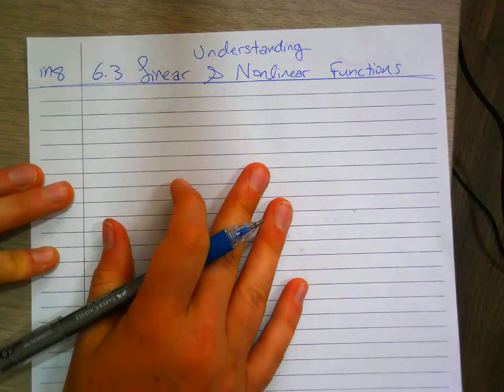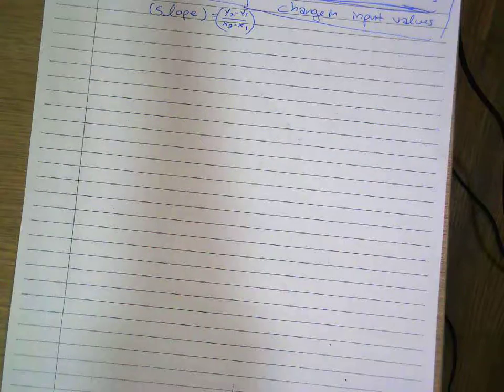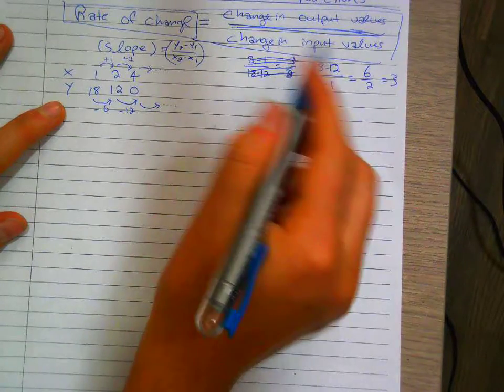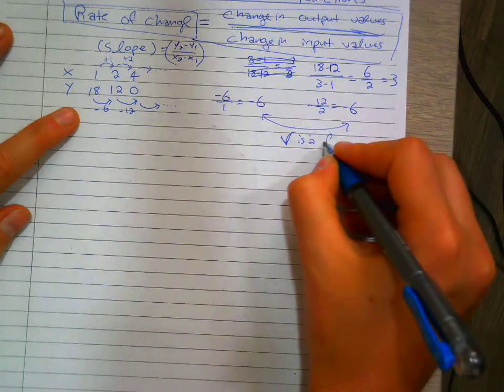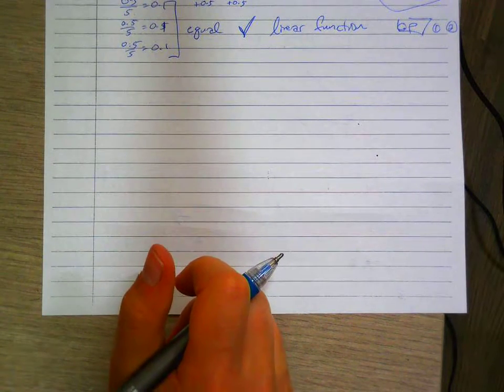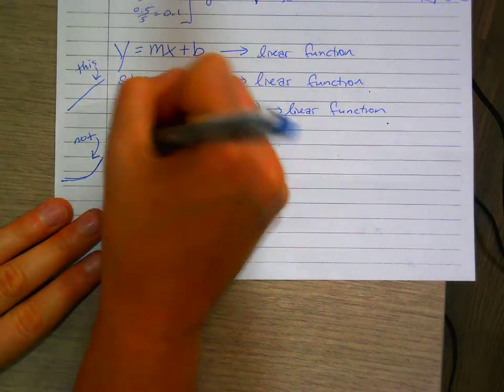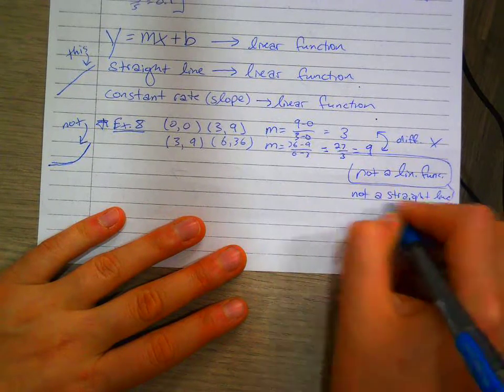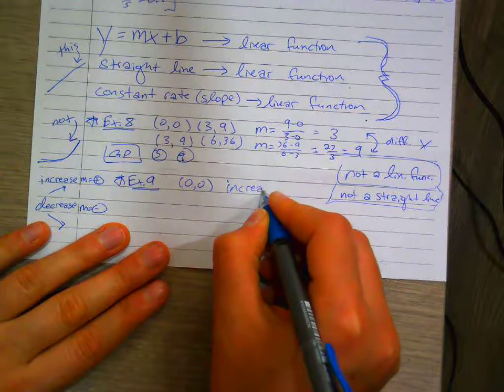Math3A_6.3_Understanding Linear and Nonlinear Functions